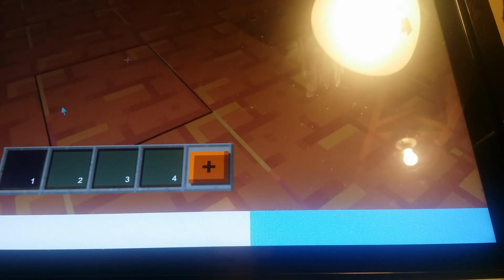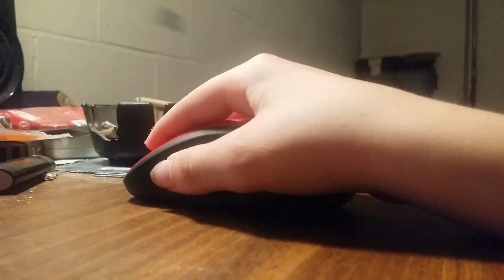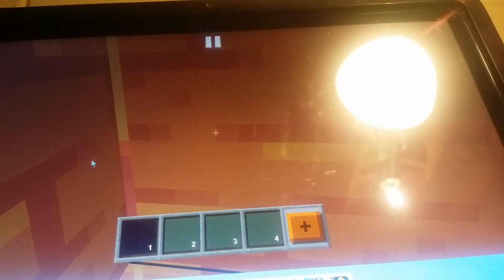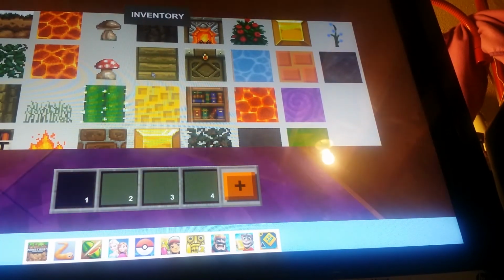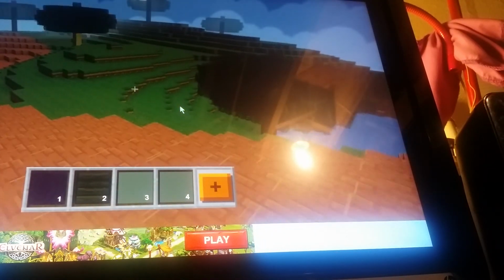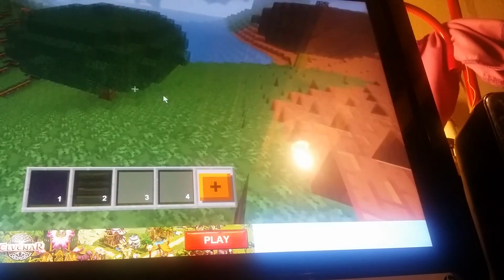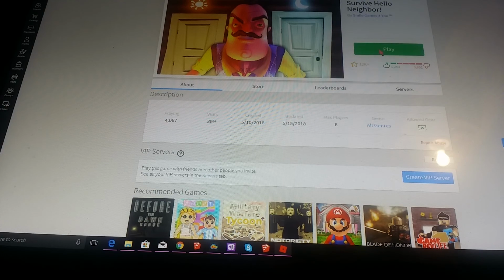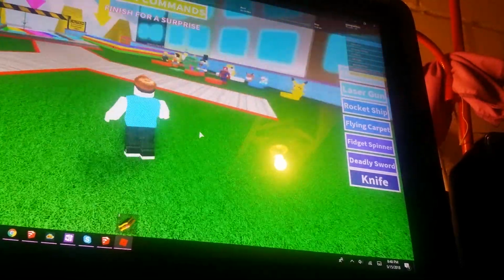Njj hi just strange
Kkkkkkkk (kkkk